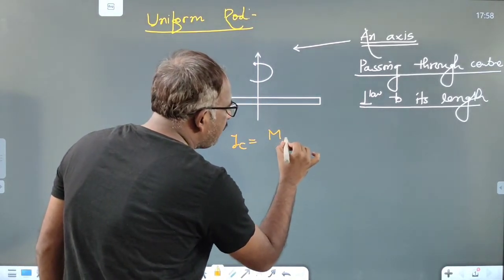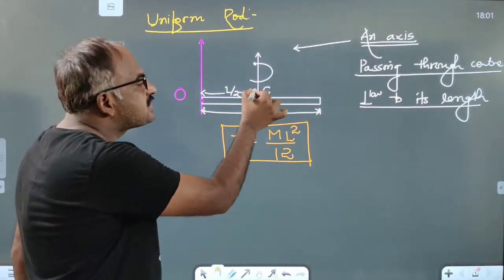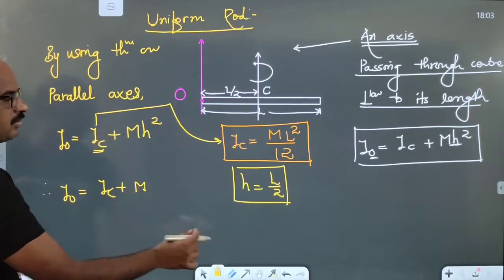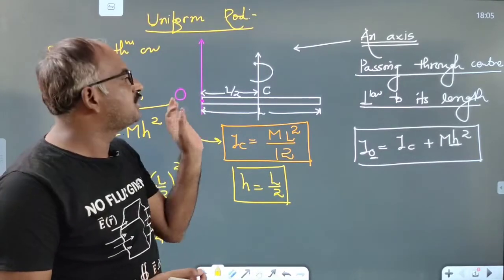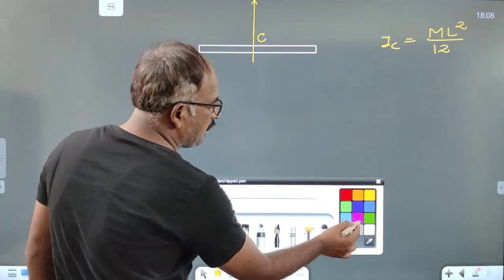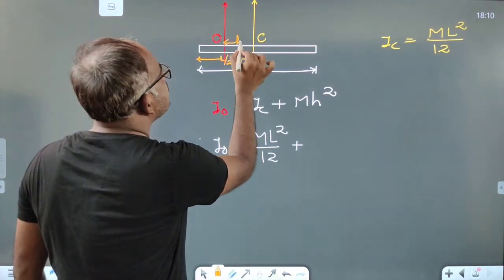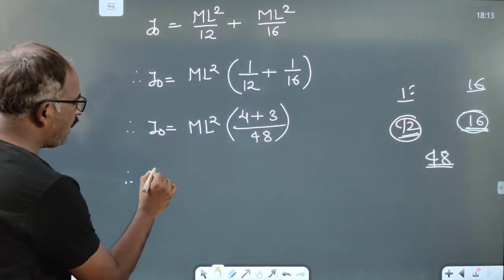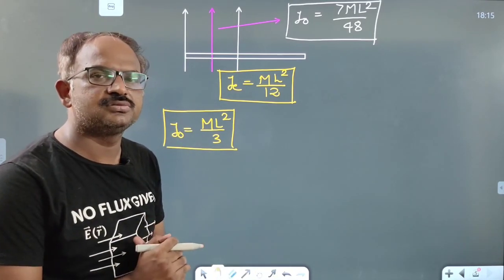Rotational Dynamics : M.I.of thin , uniform Rod